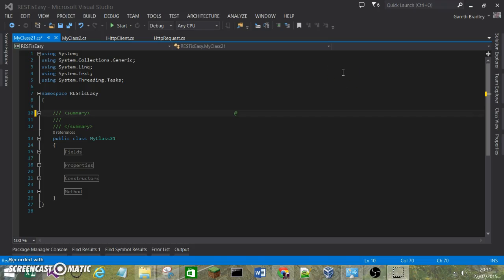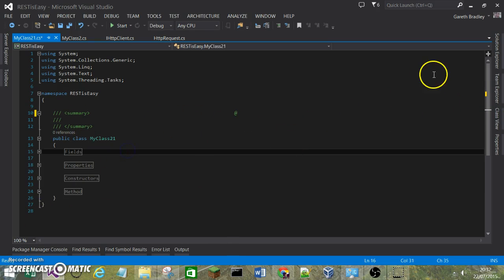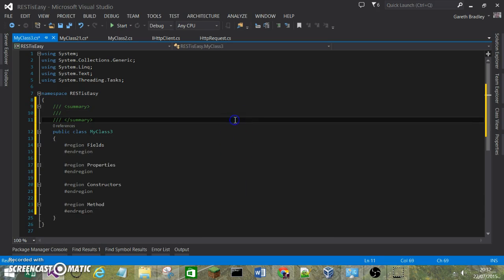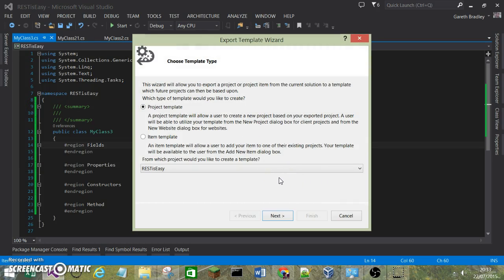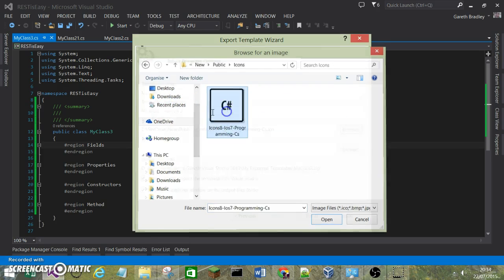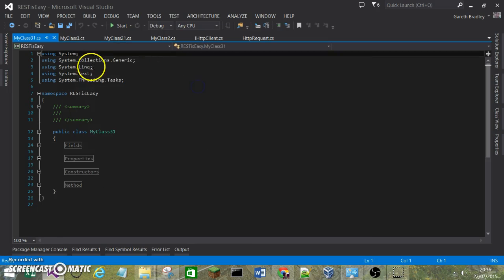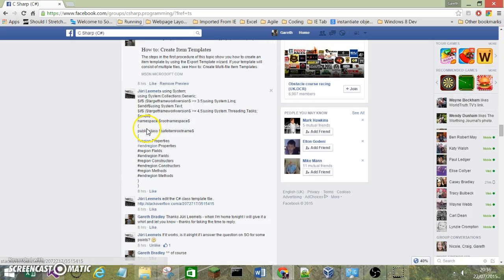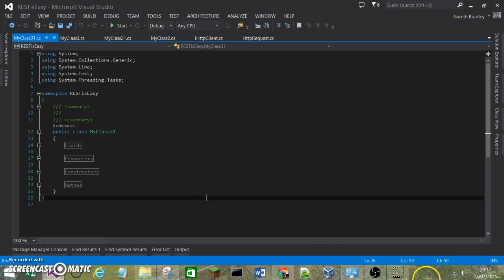How to....Visual Studio Item Templates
How to create custom class files in Visual Studio (My version is 2013).